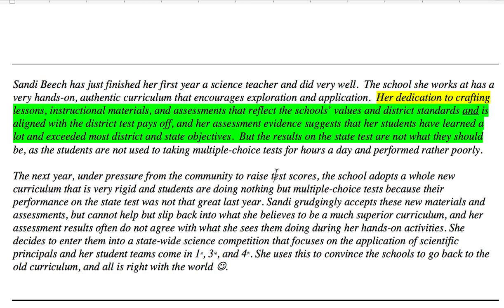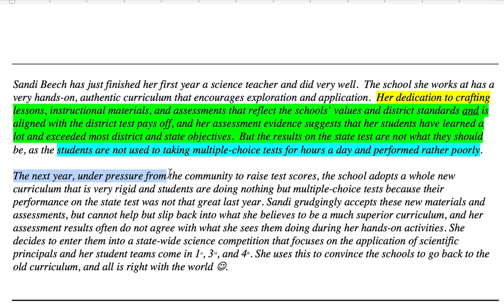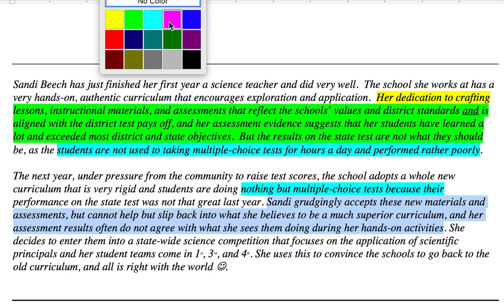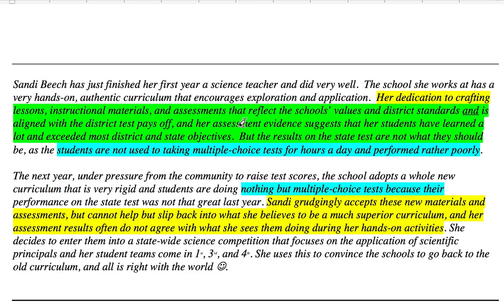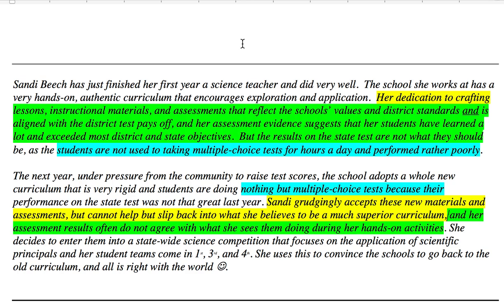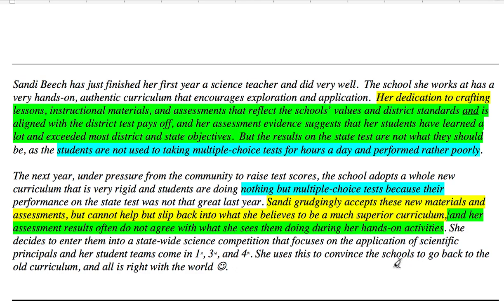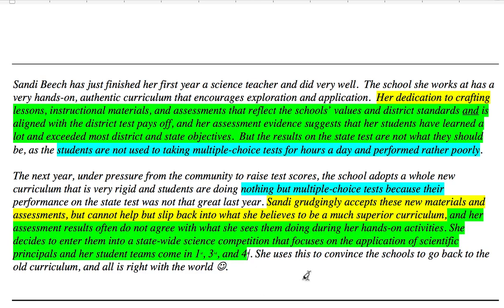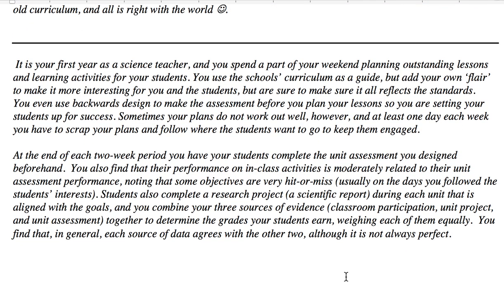Validity scenario introduction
Short intro to Validity scenarios